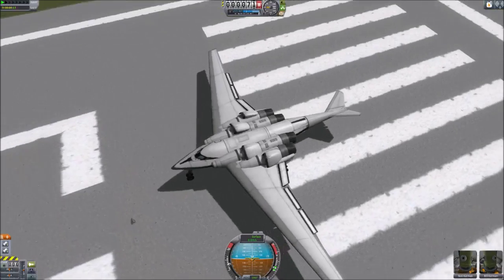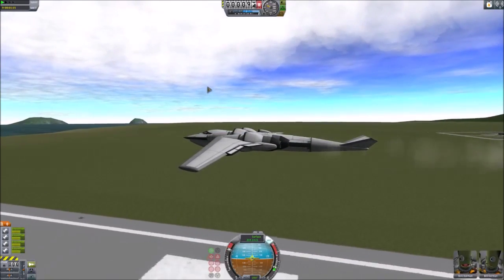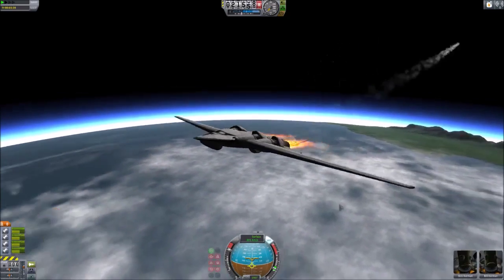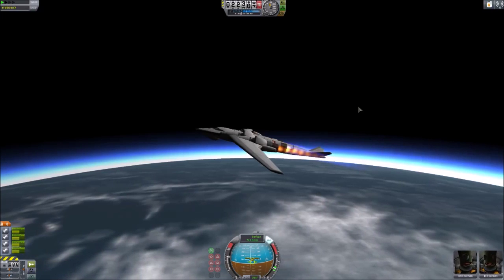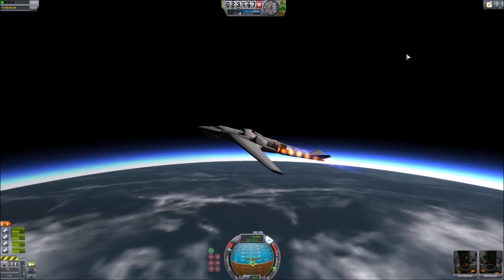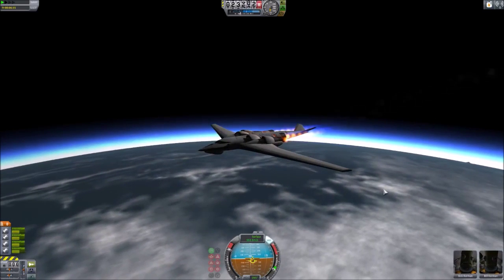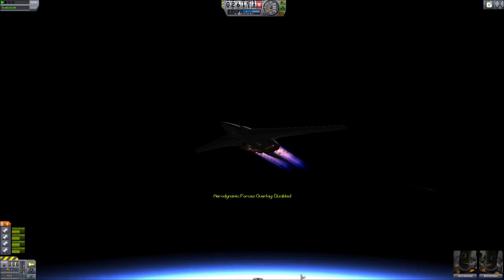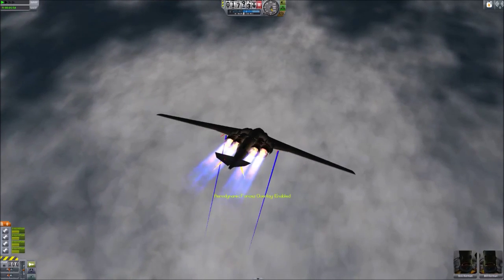KSP - High Altitude Aircraft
Have a type of atmospheric craft you'd like to see me experiment with?

In this video, I attempt to break the SR71 Altitude Record of 25,292 meters.

Criteria:
- air breathing
- sustainable flight (can maintain the high altitude, not just shoot over it on a suborbital trajectory)

Music used

CC (Creative Commons) 4.0 license